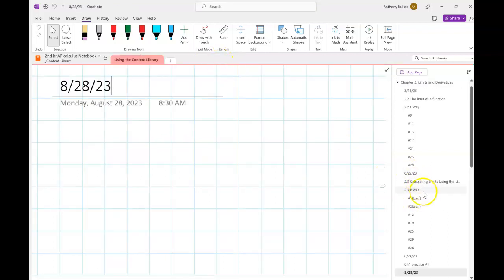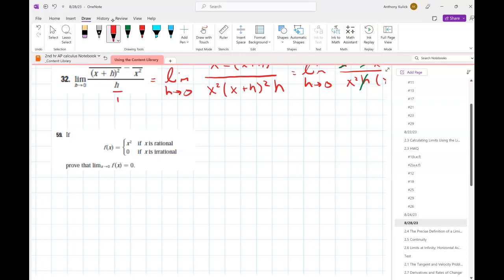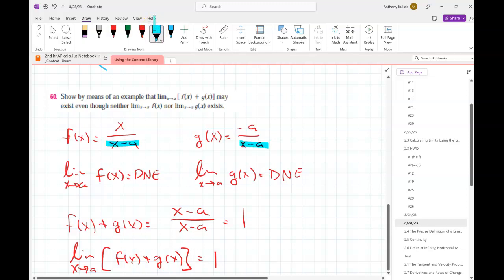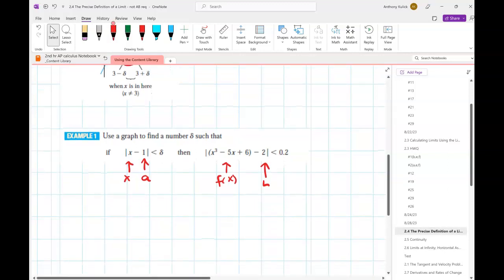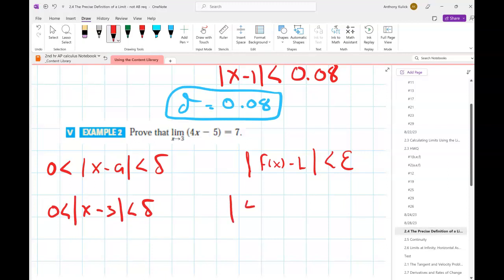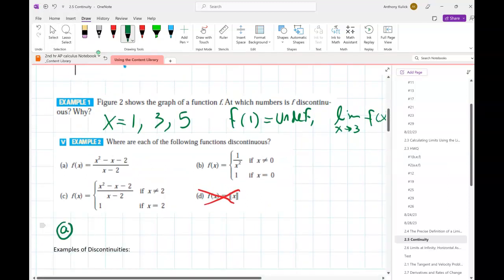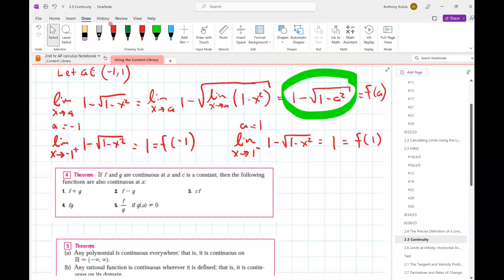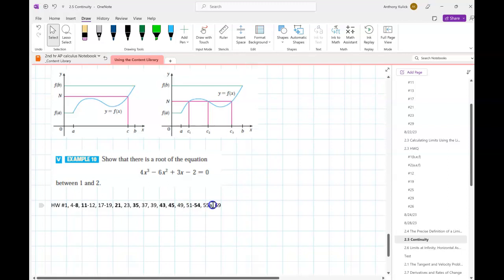8/28/23 AP calc - 2nd hour